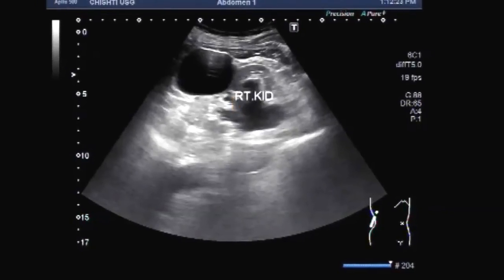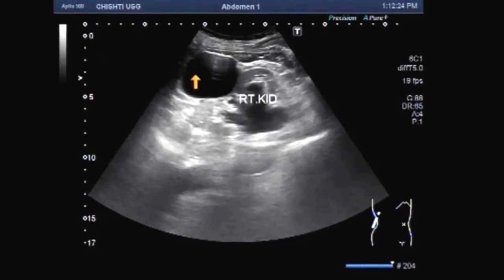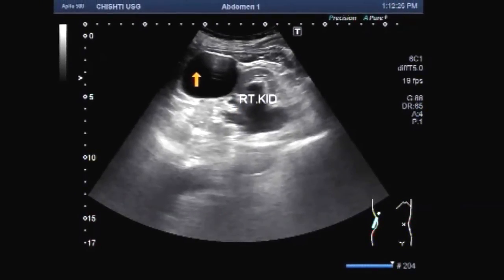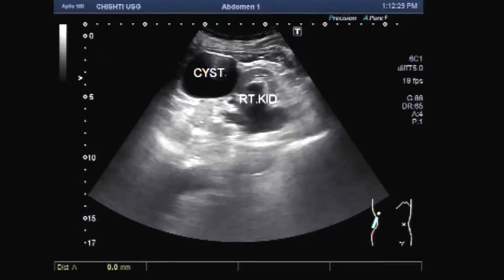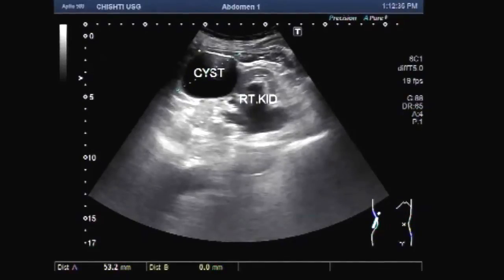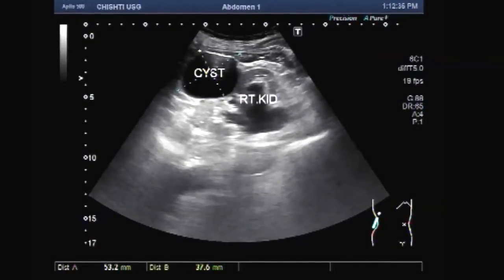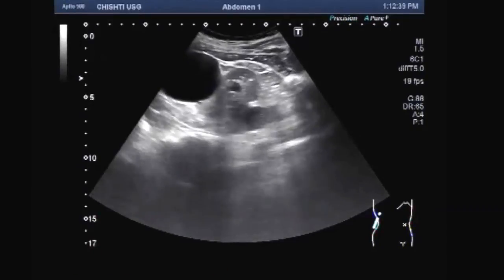Ultrasound Video showing a simple renal cyst and stone & sludge in ureter.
This video shows a simple renal cyst and stone & sludge in ureter.